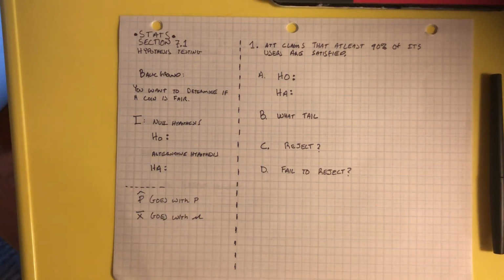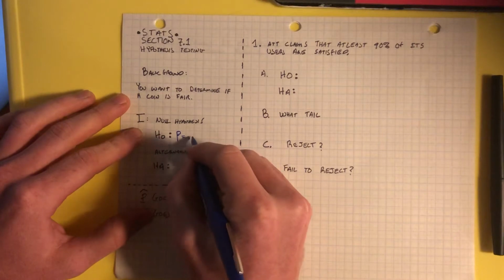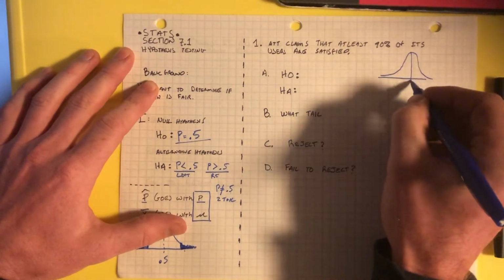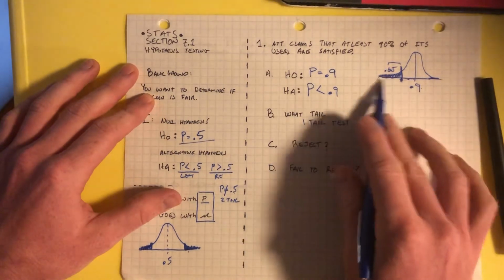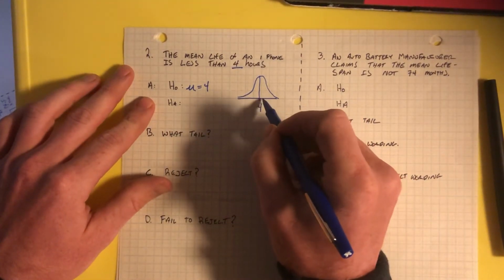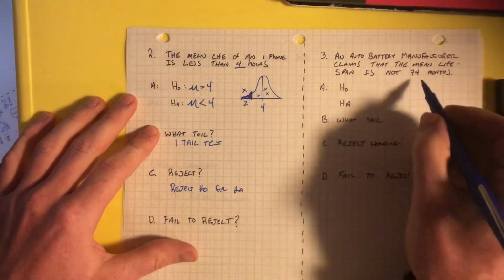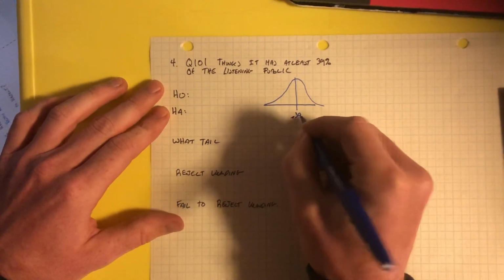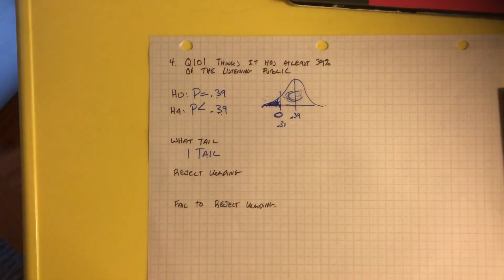7.1 Day 1